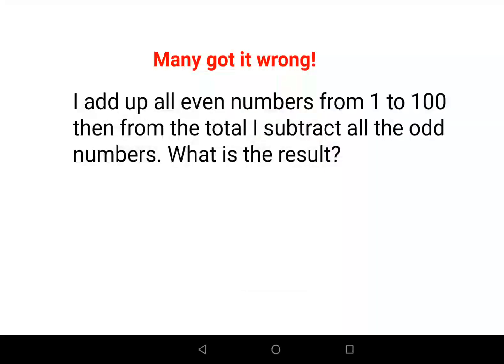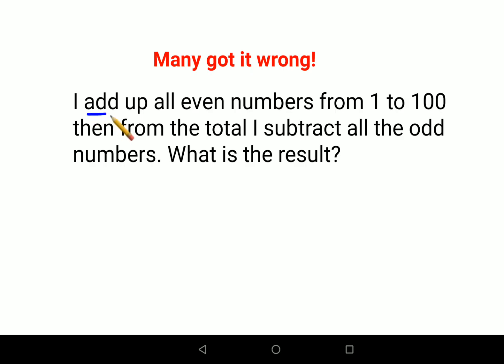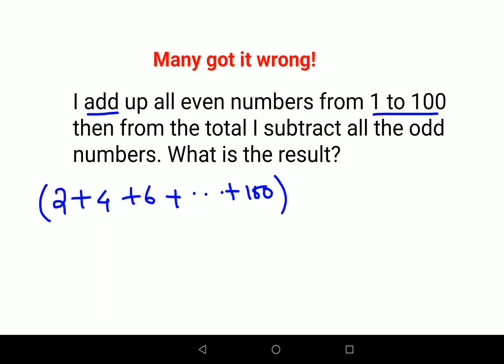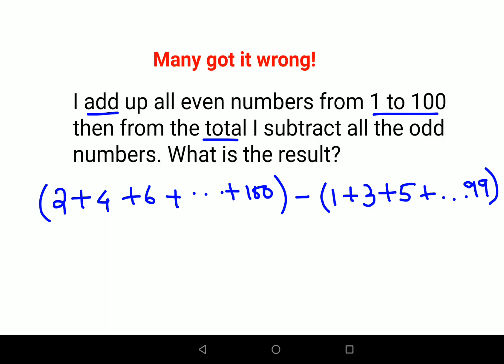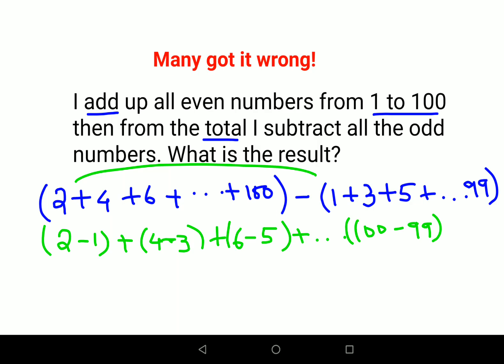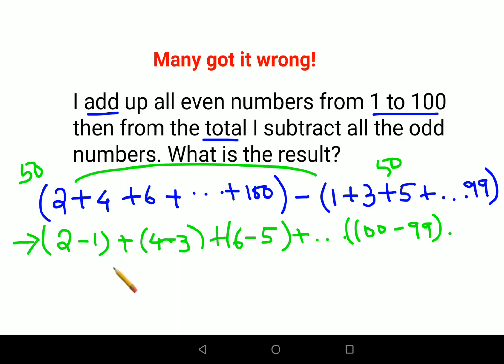Many could not solve this nice word problem! Can you?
90% failed! Can you solve this nice Olympiad Word Problem?

word problems
problems
word problem
math word problems
5th grade word problems,6th grade word problems
solving word problems
problem
fraction story problems
words problems
algebra word problems
addition word problems
fraction word problems
words problem
problem solving
clue words for math word problems